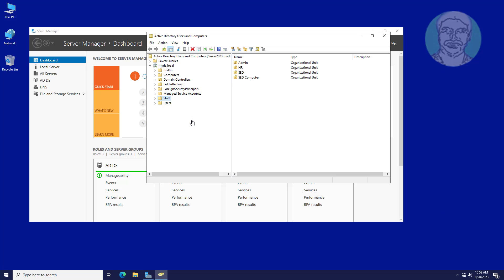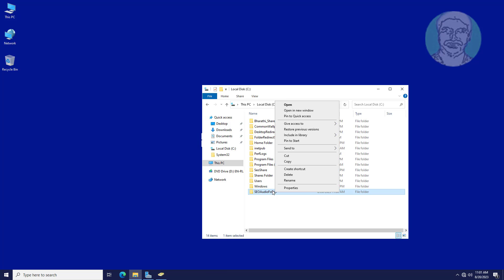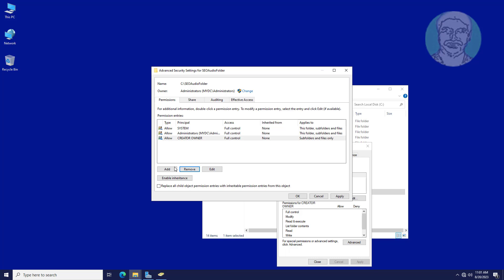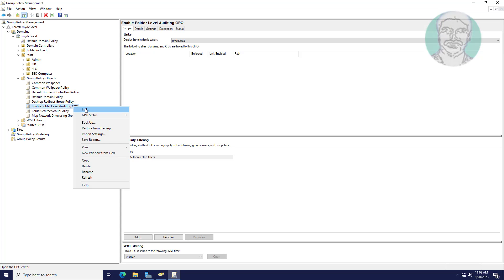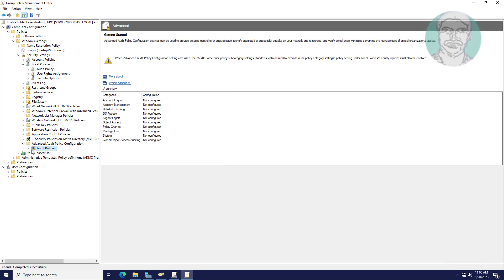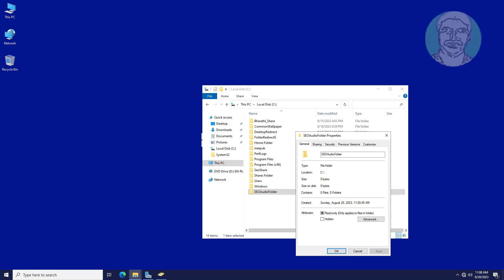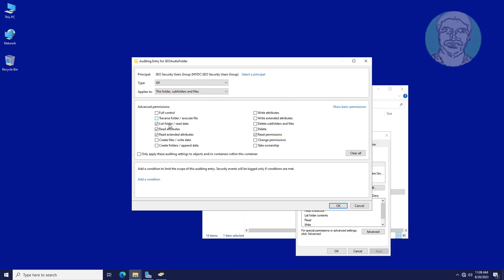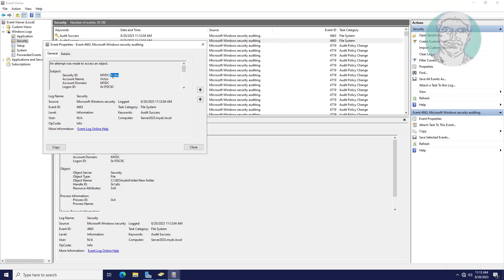Enable File and Folder Access(Create, Edit & Delete) Auditing In Windows Server 2022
This Tutorial Helps to Enable File and Folder Access(Create, Edit & Delete) Auditing In Windows Server 2022

00:00 Intro
00:18 Open Active Directory User and Computers
01:06 Create New Shared Folder
03:09 Create New Group Policy Object
04:11 Change Group Policy Settings
05:21 Link Policy with Domain Controller
06:14 Change Audit Settings
07:20 Login With Group User
08:15 Check With Event Viewer Logs
12:06 Closing